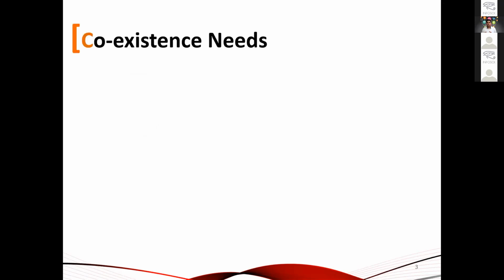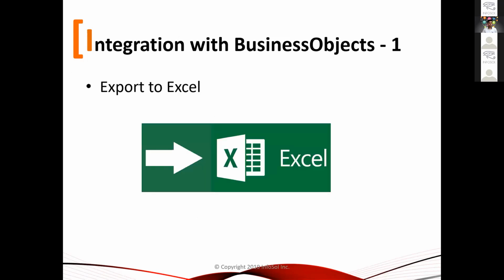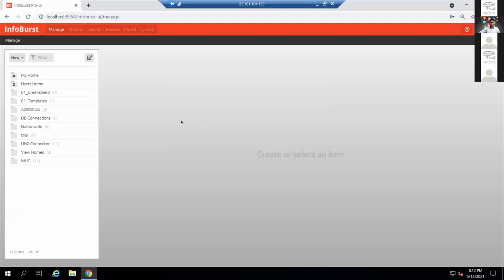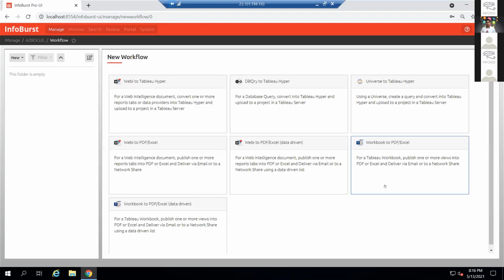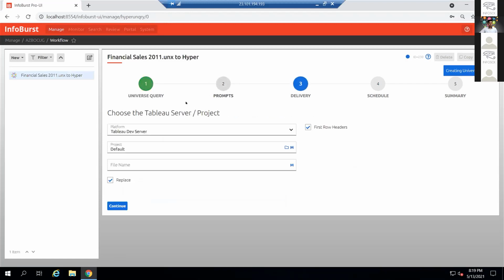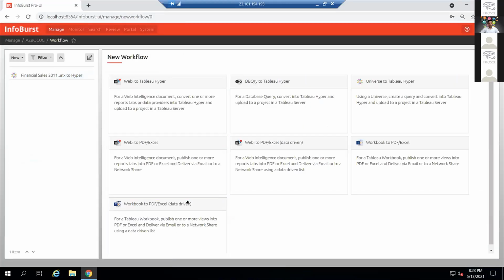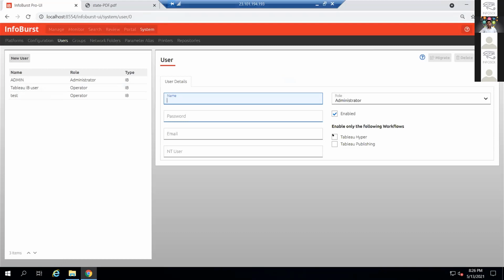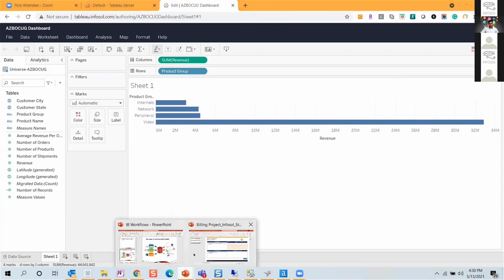The New InfoBurst Workflows – Integrating Business Objects and Tableau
Learn why and how, Tableau with Business Objects is the best combination for enterprise BI in this BusinessObjects webinar. In this session, two customer case studies on leveraging BusinessObjects universes in Tableau will be discussed. The audience will get to know how our customers leverage the new workflows introduced in InfoBurst 64 bit.

You can learn more about integrating BusinessObjects and Tableau and you can reach out to with any questions you may have.

You can learn more about our Arizona BusinessObjects and Crystal User Groups (AZBOCUG) and you can learn more about our Regional BusinessObjects User Groups (BOUG)